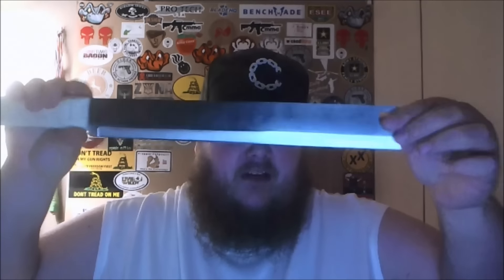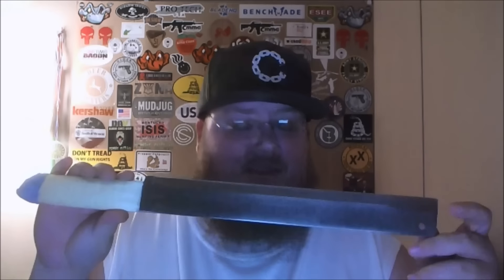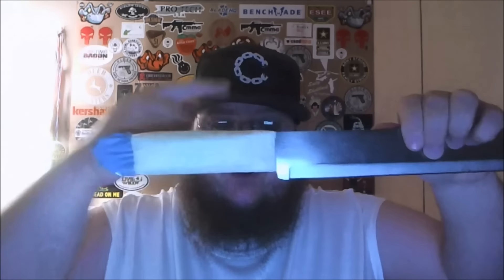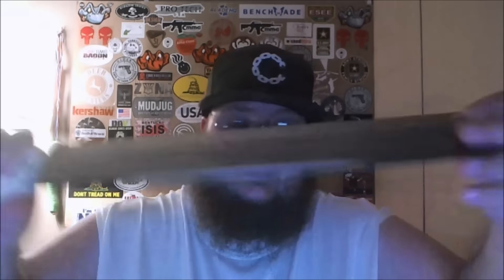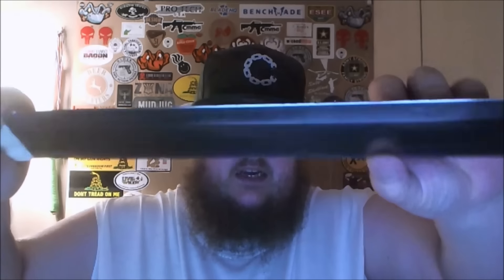My Favorite Weapon For The Fatman